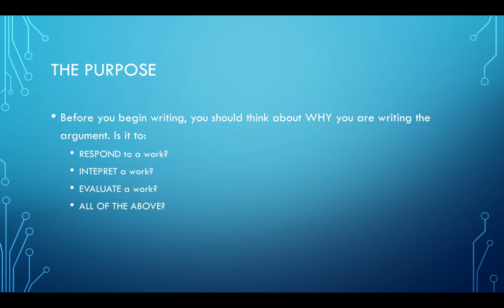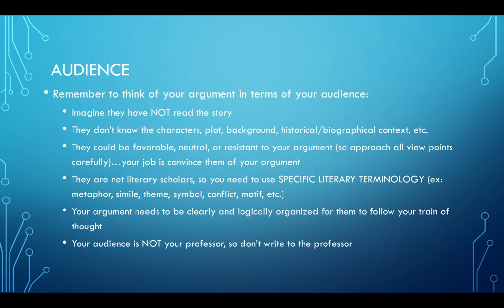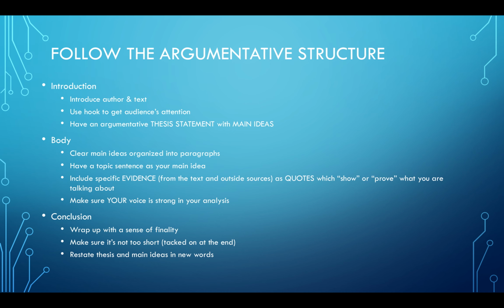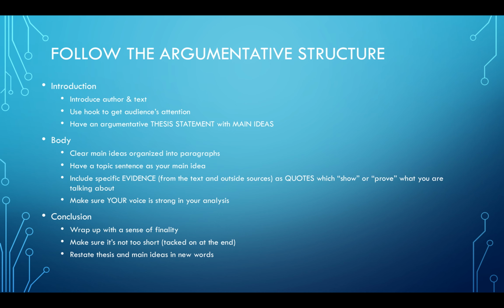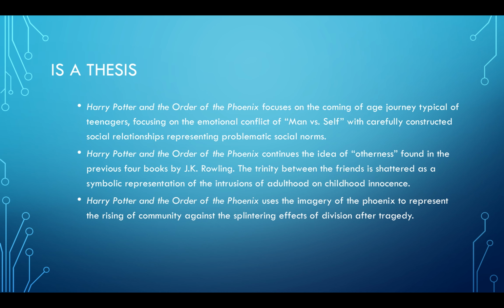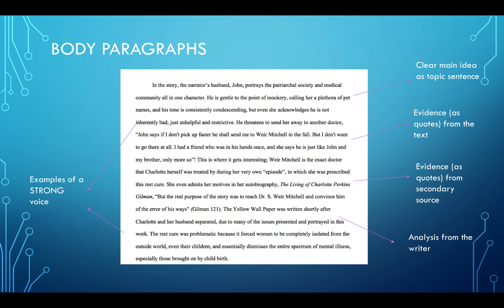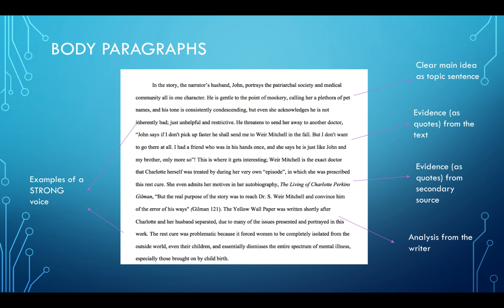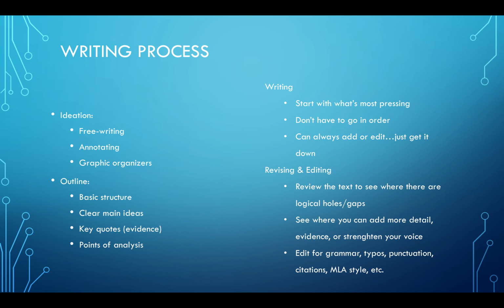How to Write literary analysis